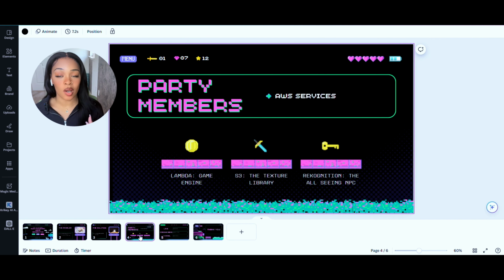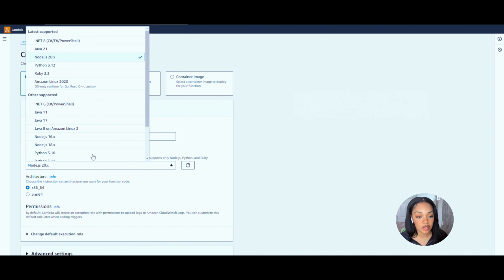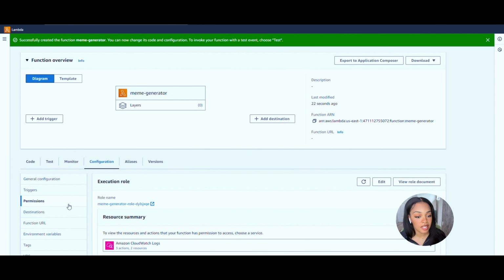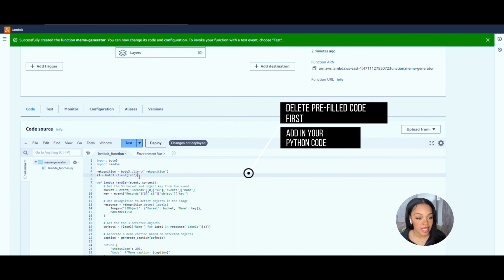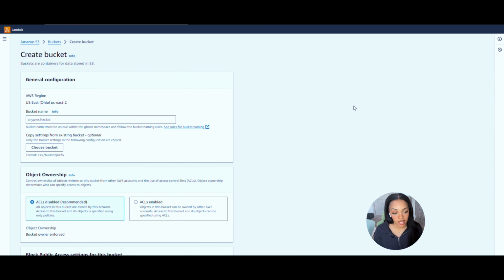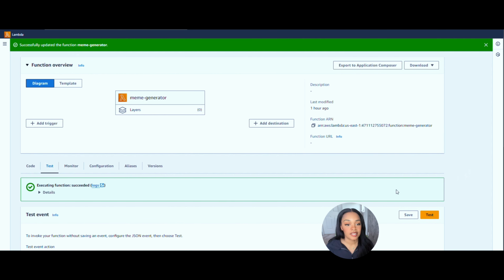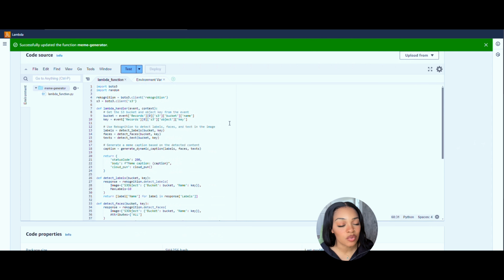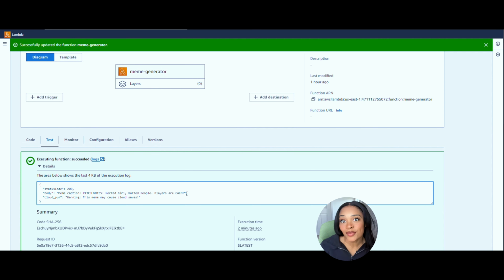Beginner Cloud AI project | Portfolio Project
***Correction! Do NOT USE ROOT ACCOUNT
Hi Cloudies!

This is the first video in my mini tutorial series!

Hope this helps you learn and remember new services with AWS